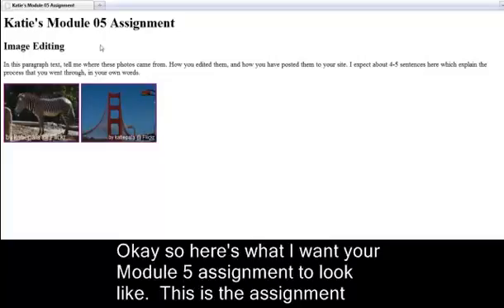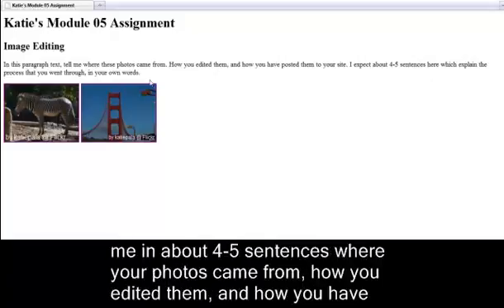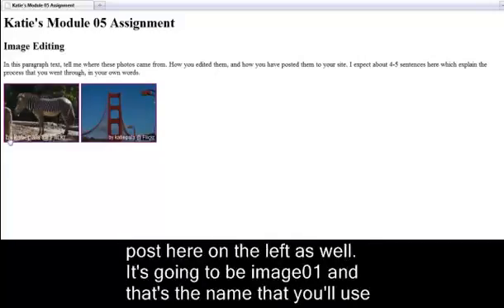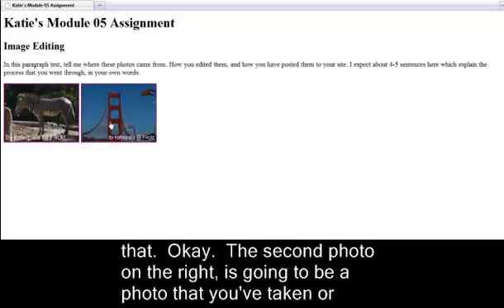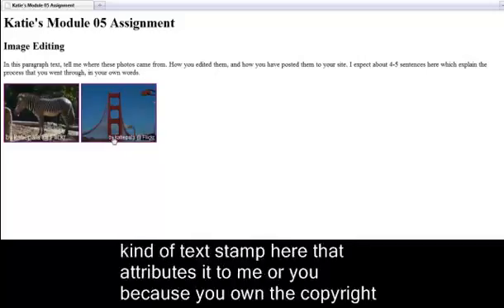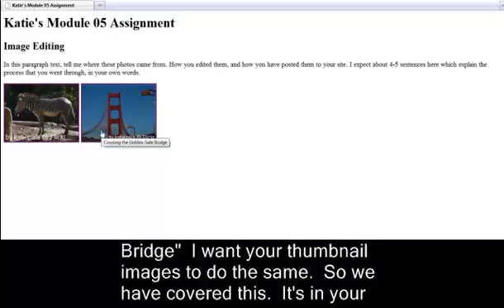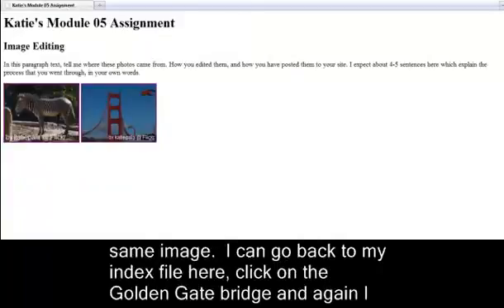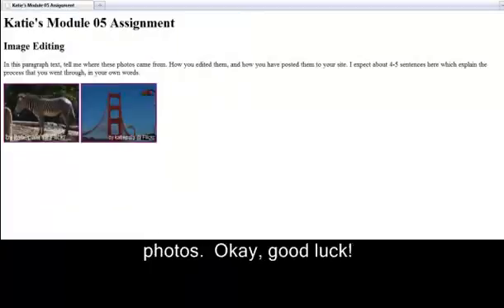Module 5 Assignment Specs